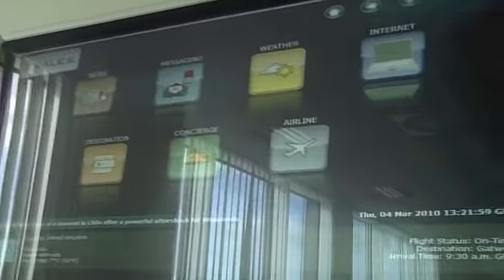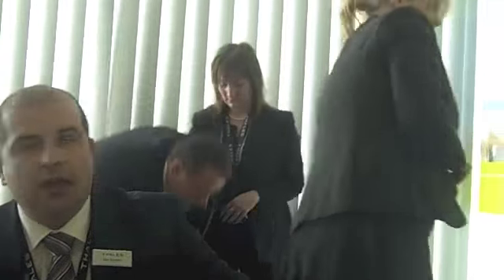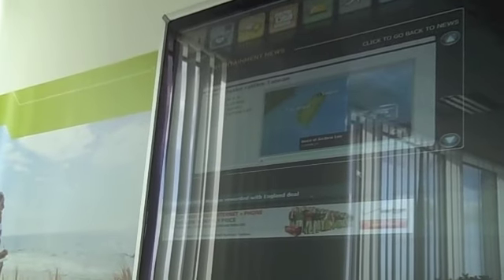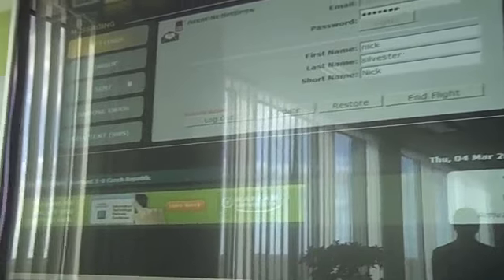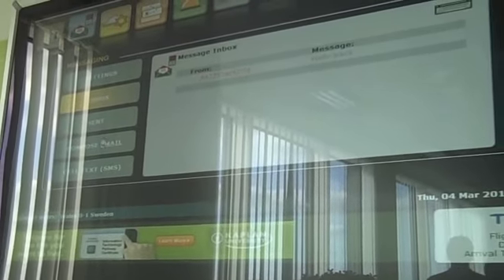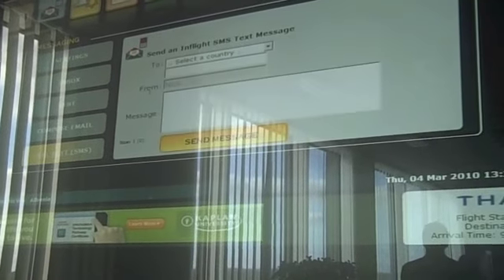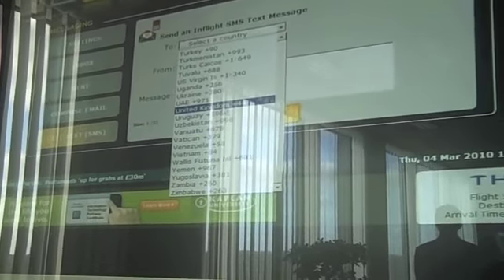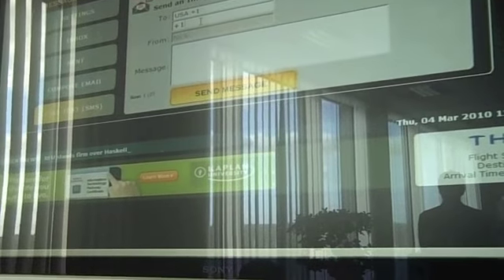Thales showcases connected in-flight entertainment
Thales showcases its new connected in-flight entertainment app, which will be tested shortly by an airline.